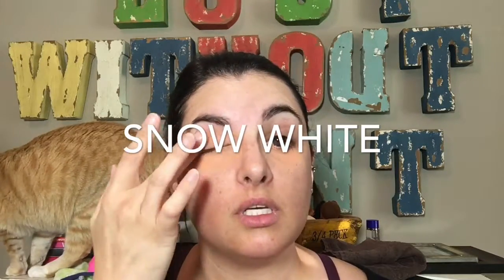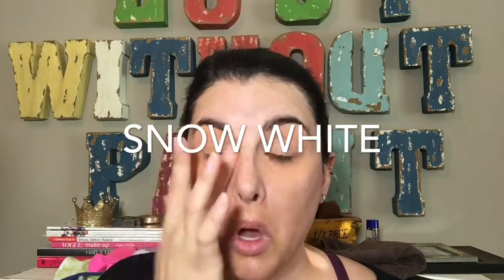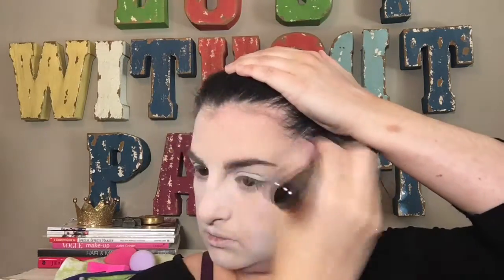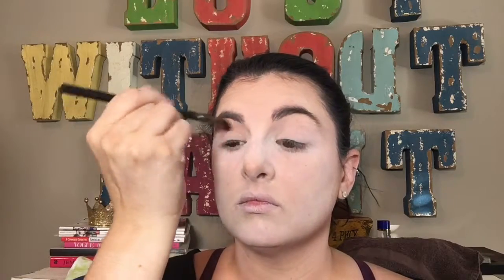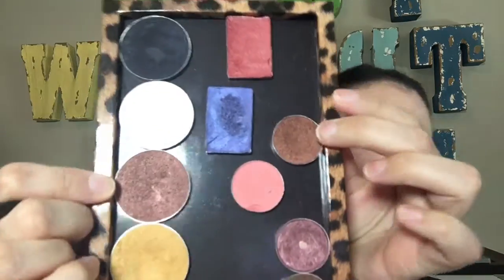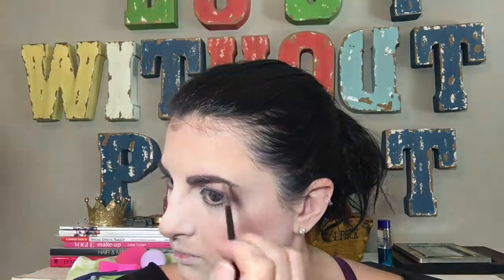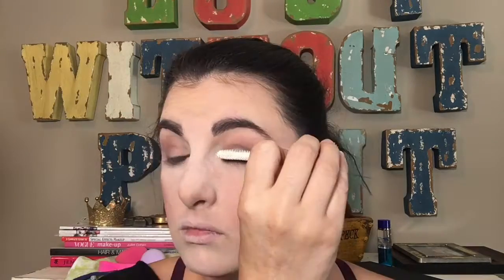Snow White Halloween Series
Come dress up and play makeup with me. I am doing a series of costume looks, tips and ideas. Snow white.